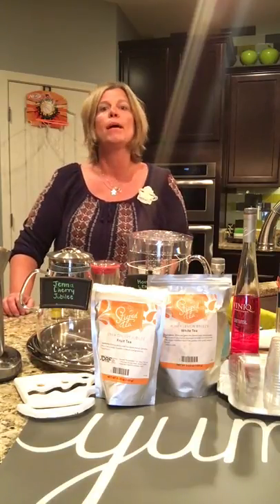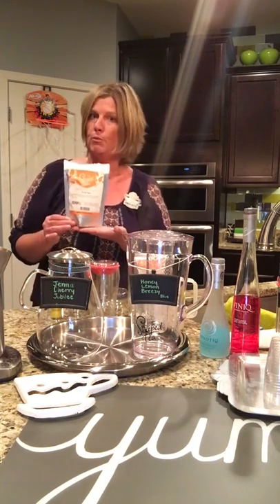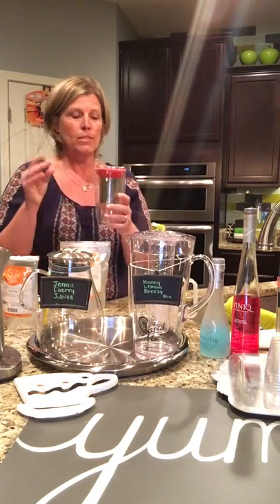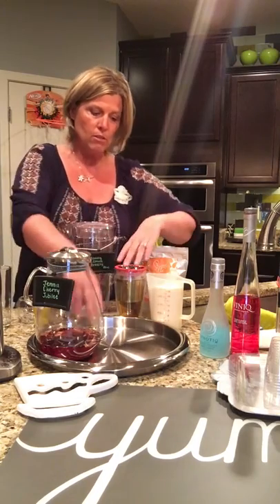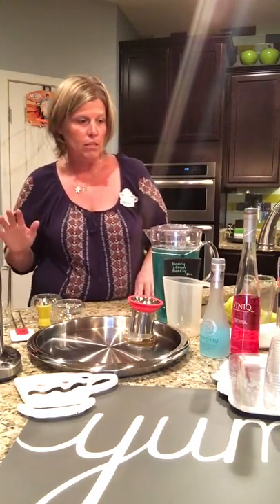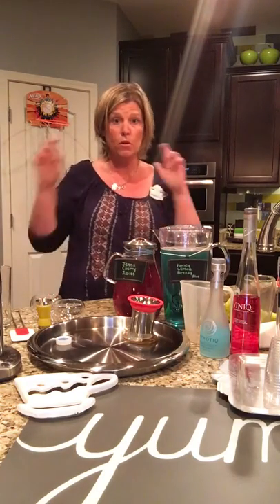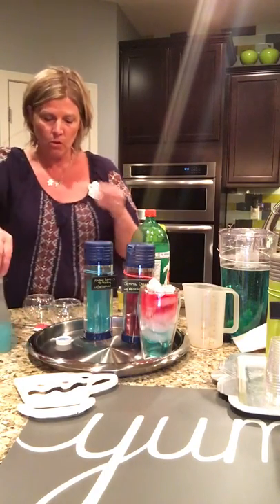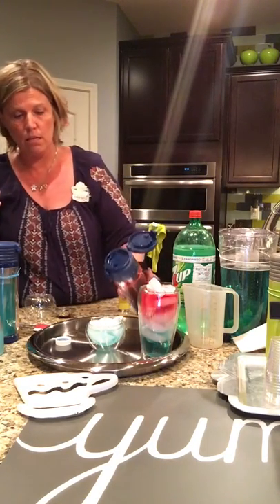How to make 4th July "Tea Sparkler"